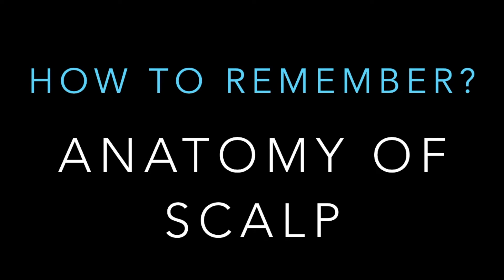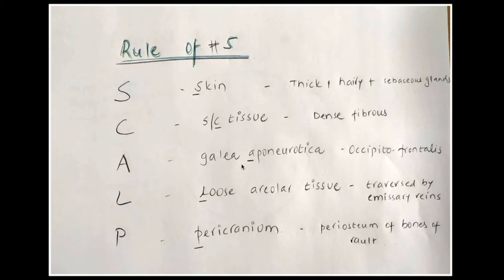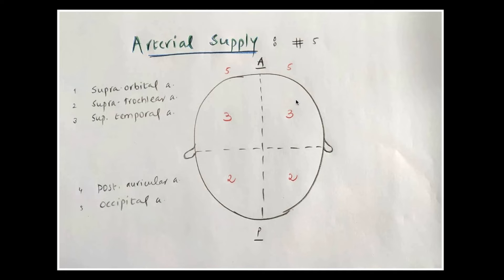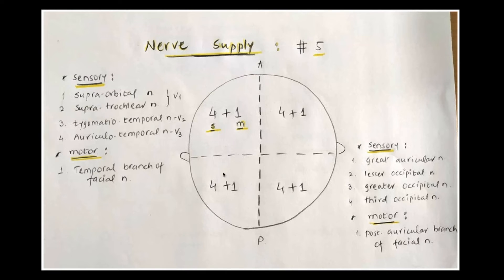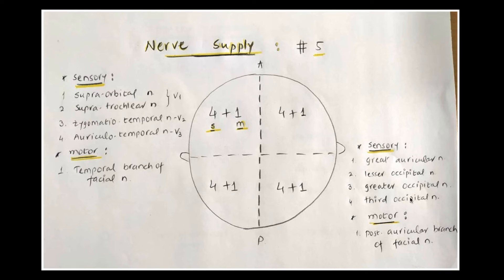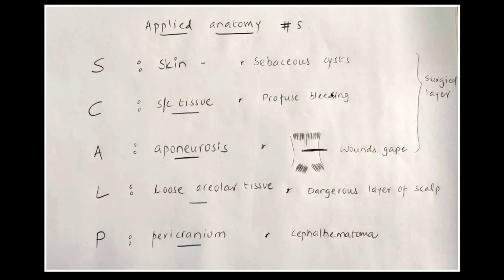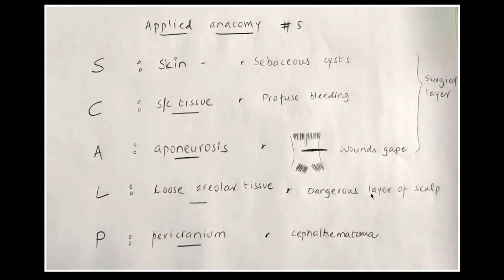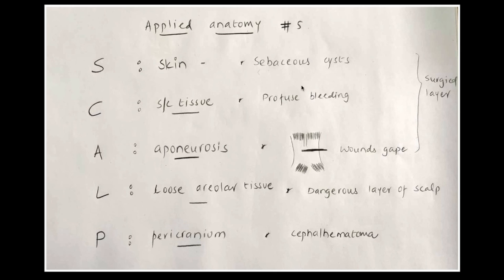ANATOMY OF SCALP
A QUICK RECAP AND TRICK TO REMEMBER ANATOMY OF SCALP